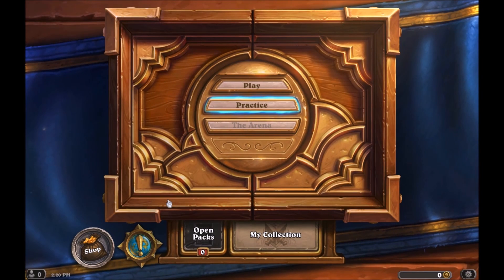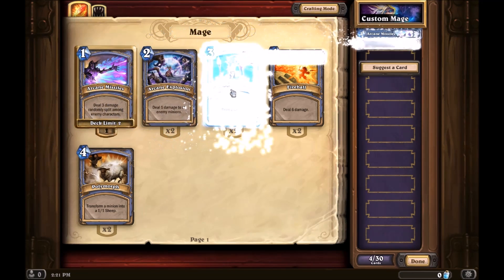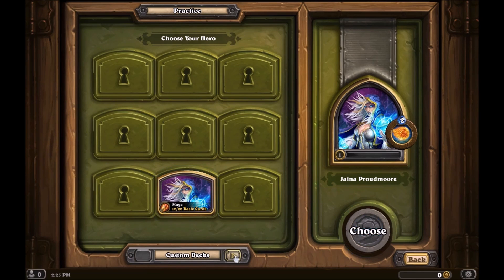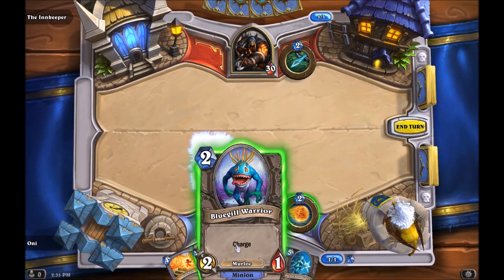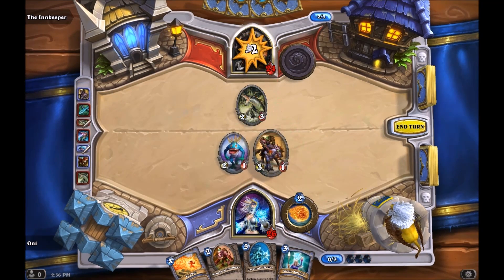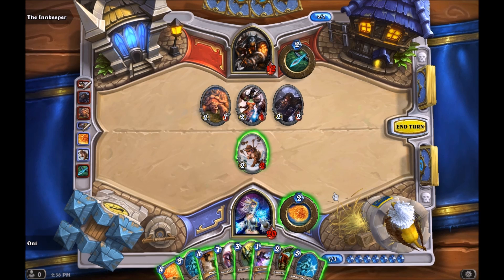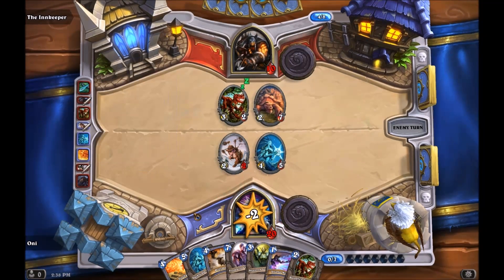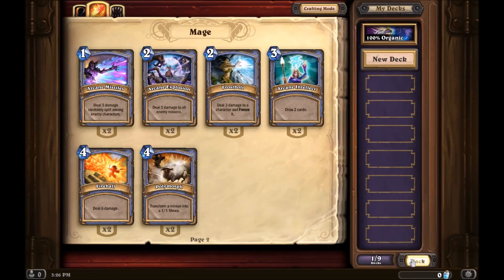Unlocking Your First Class In Hearthstone | HUNTER GET!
New to Hearthstone? Don't know what to do after you beat the tutorials? Don't worry, I've got you covered! Welcome to Birthstone, the new web series dedicated to new Hearthstone players. In this episode, I'll go over how to unlock your first class in Hearthstone (in this case I went with Hunter).